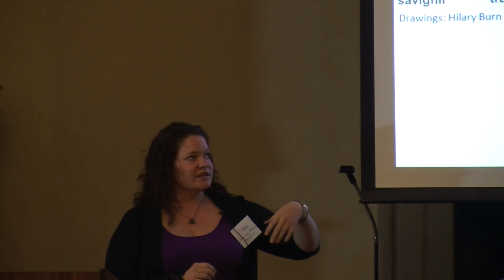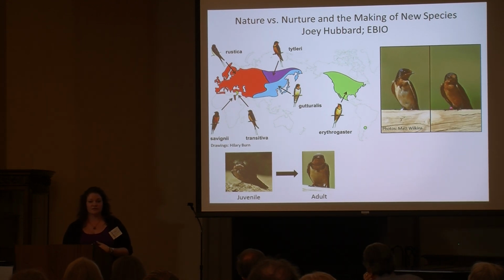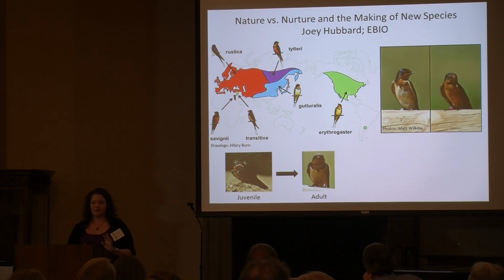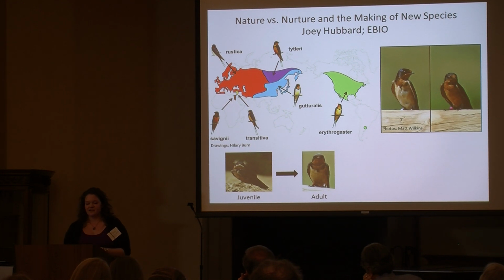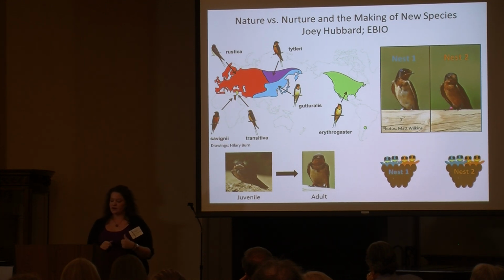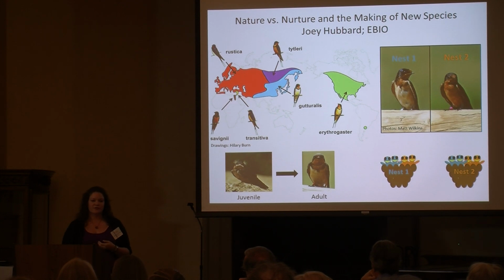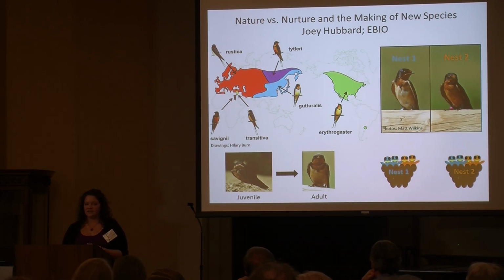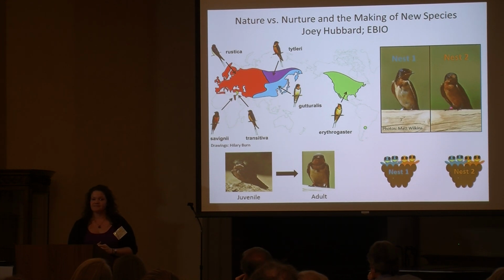"Nature vs. Nurture" by Joanna Hubbard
Joanna Hubbard presents her research, "Nature vs. Nurture: The role of genes and environment in the development of a colorful sexual signal," at the Dean's Graduate Student Research Symposium at CU-Boulder on November 15, 2013.